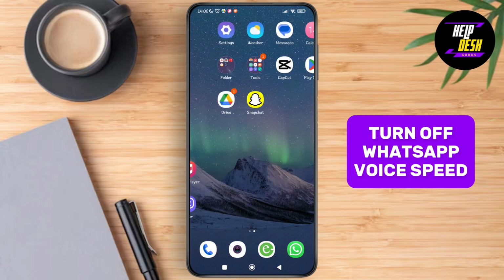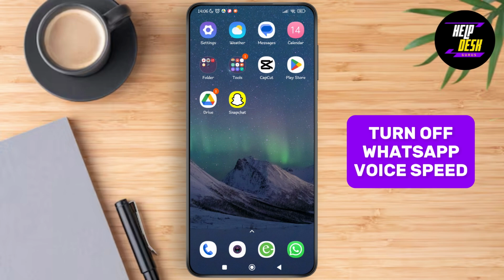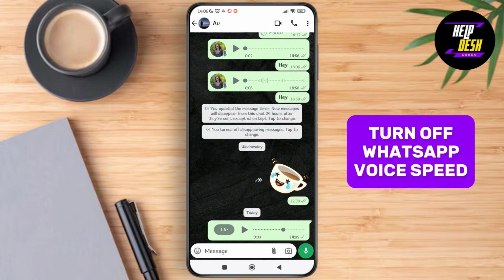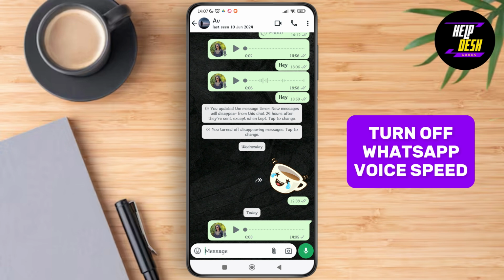How To Turn Off The WhatsApp Voice Speed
Welcome to our step-by-step guide on "How To Turn Off The WhatsApp Voice Speed"! If you're finding the voice message speed feature on WhatsApp annoying or simply want to listen to voice messages at normal speed, this video is for you. We'll show you how to disable the voice speed feature on WhatsApp and return to the default playback speed. With our easy-to-follow instructions, you'll learn how to control voice message speed settings and improve your listening experience.

In this video, you'll learn:

How to turn off the voice speed feature on WhatsApp
How to listen to WhatsApp voice messages at normal speed
Tips to manage WhatsApp voice message settings
How to adjust voice message speed in WhatsApp
How to restore default voice speed settings on WhatsApp